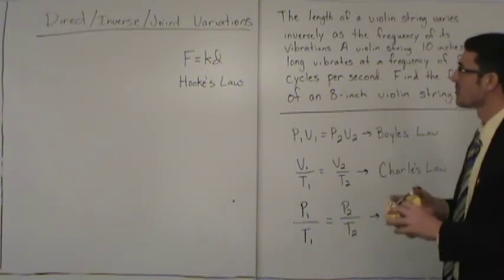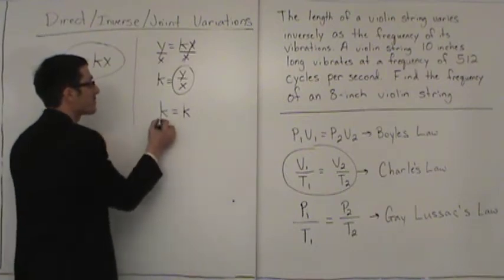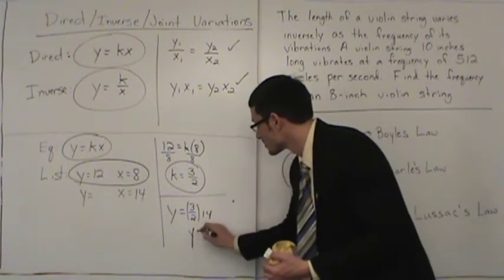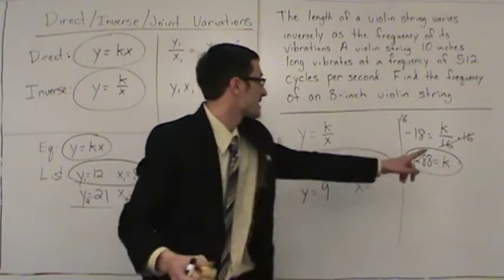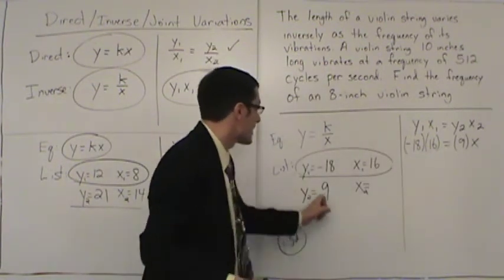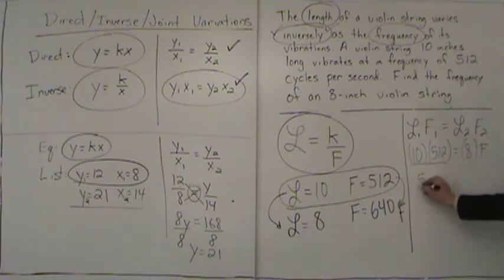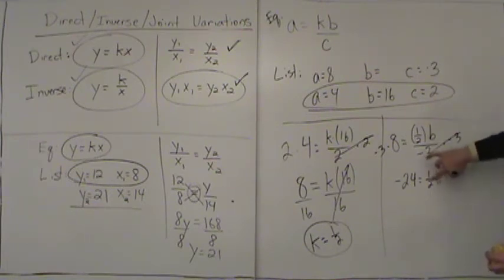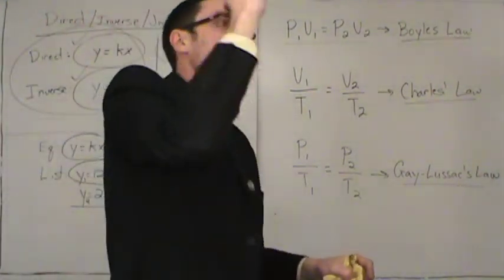Direct Inverse Joint Variation 18